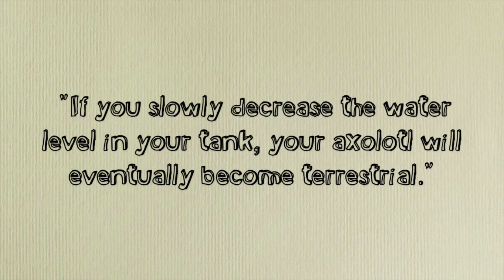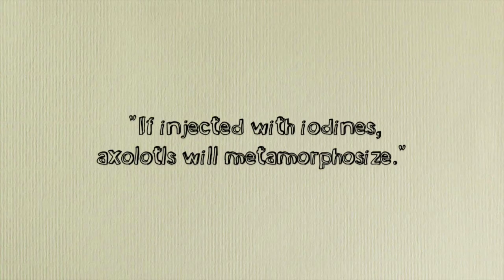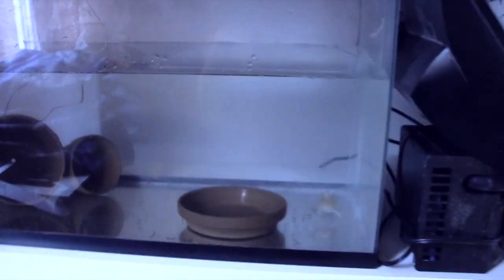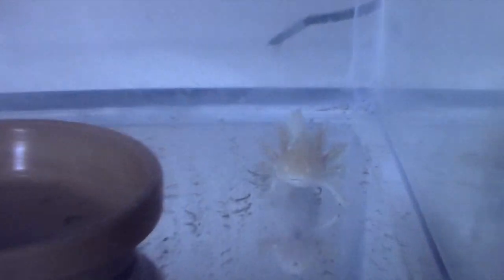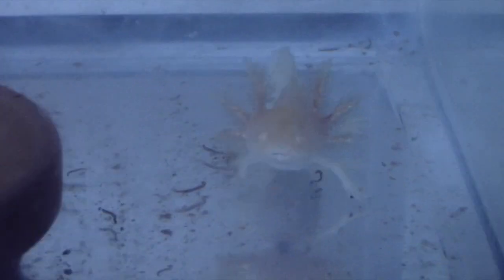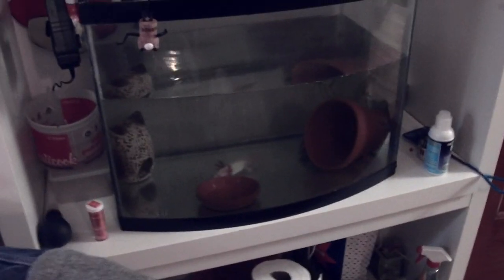Inducing Axolotl Metamorphosis?!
This video was made to educate my viewers on how inducing metamorphosis in axolotls DOESN'T work. Please don't ever try it. In this video, I debunk two popular myths on how to induce axolotl metamorphosis. The simple truth is that it is impossible and cannot be done on command. If you would like a terrestrial pet, consider getting a salamander or lizard instead :)

P.S. I say "metamorphosized" quite a bit in this video. My mind was a little groggy so I forgot to mention that the correct term is "metamorphosed". Sorry if I cause confusion and/or comment-related wars!